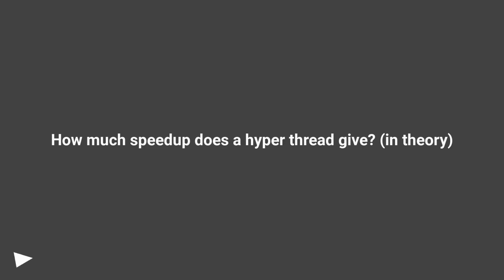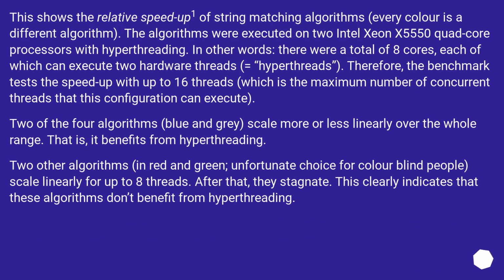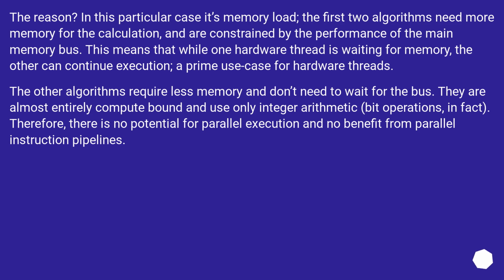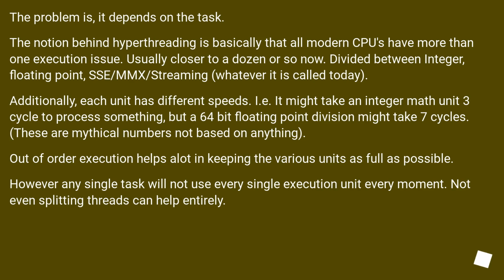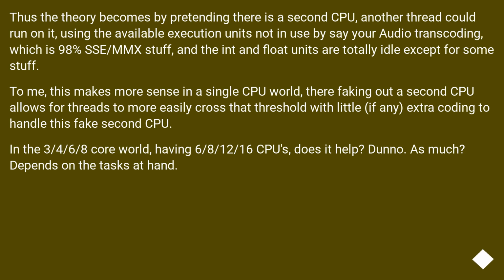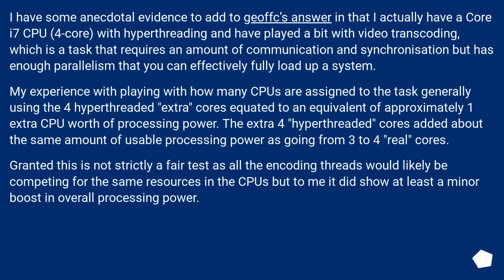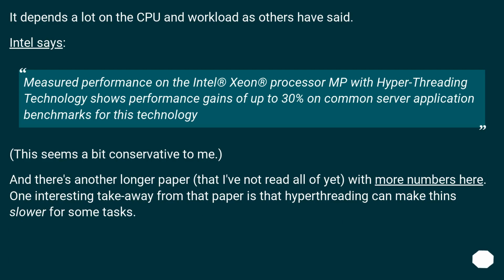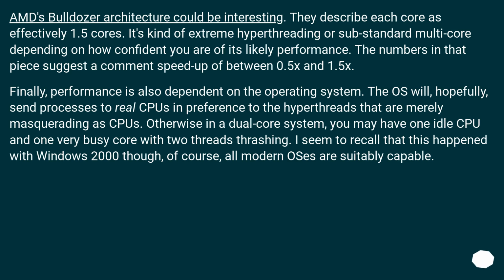How much speedup does a hyper thread give? (in theory)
Chapters
00:00 Question
00:26 Accepted answer (Score 64)
02:58 Answer 2 (Score 21)
05:08 Answer 3 (Score 6)
06:32 Answer 4 (Score 3)
08:03 Thank you